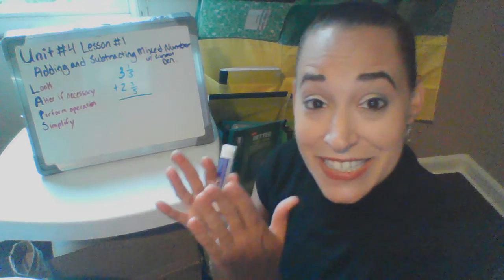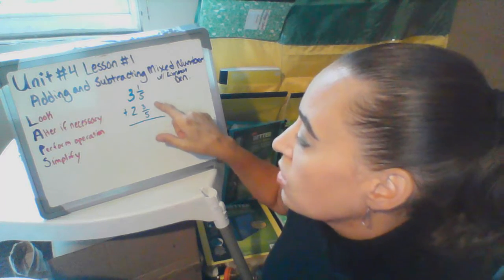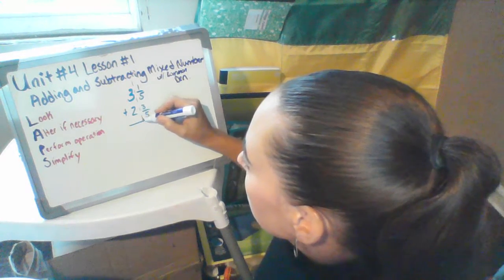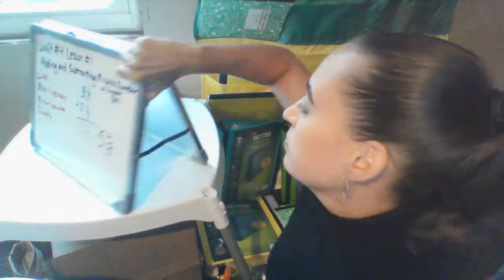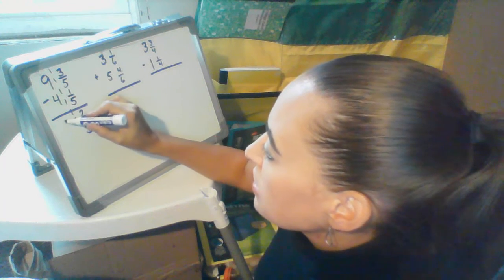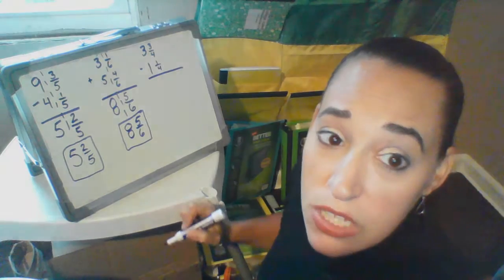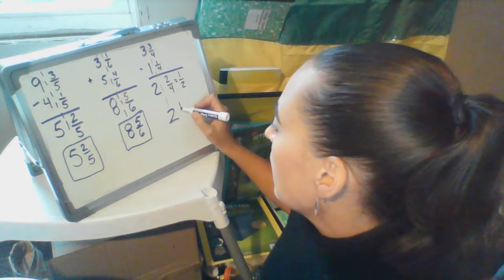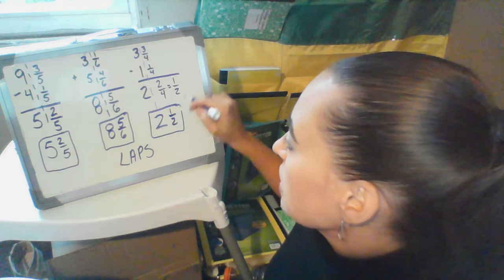Ms. Fisher teaching Blue Book Unit #4 Lesson #1